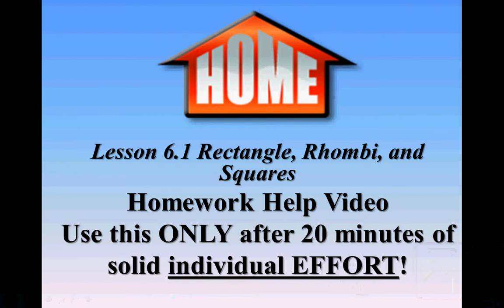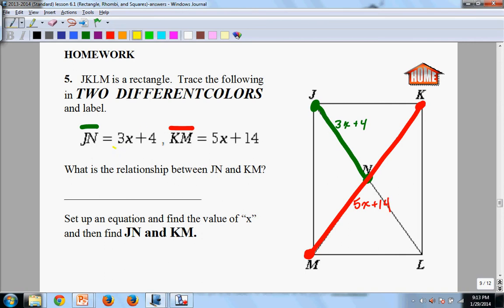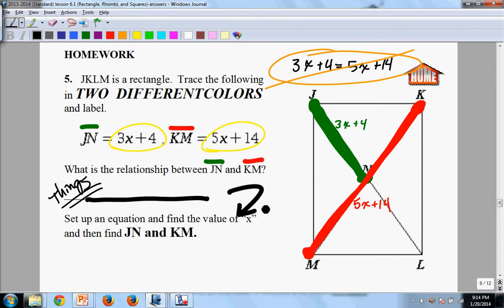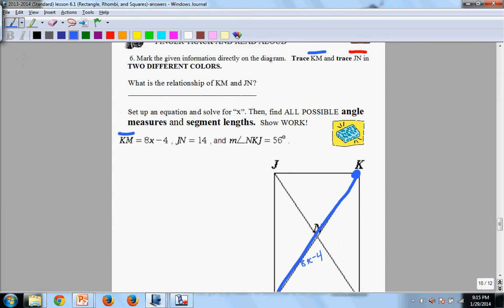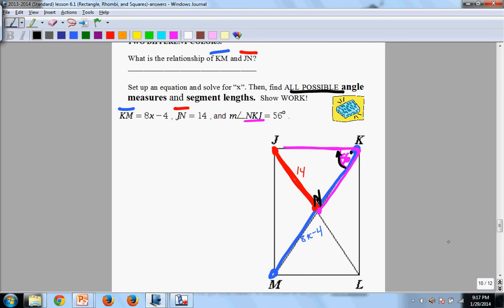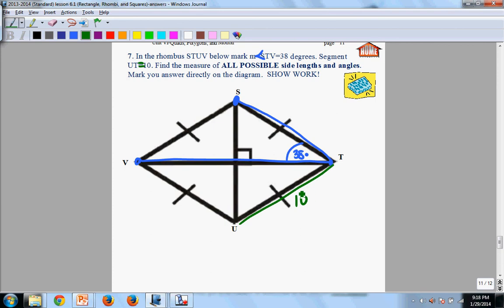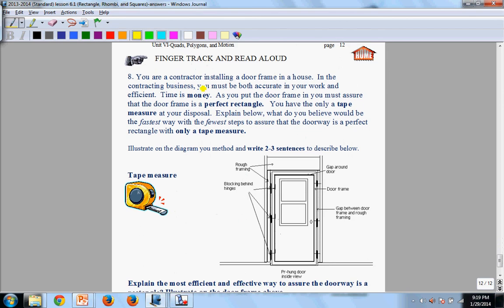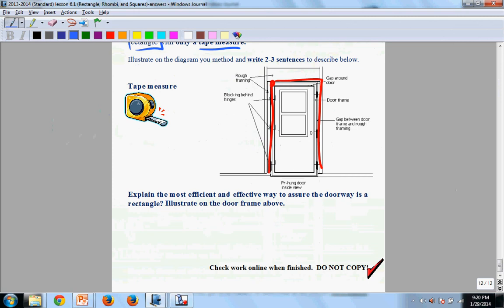HOMEWORK HELP Lesson 6 1 Rectangles, Rhombi, and Squares